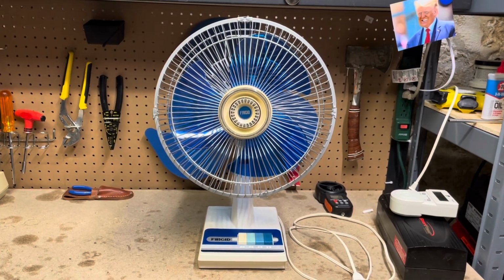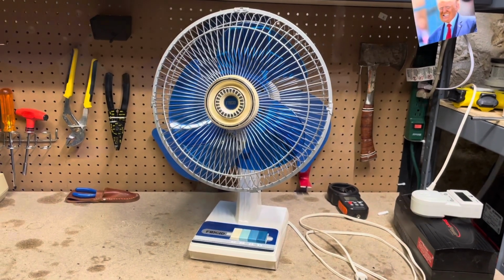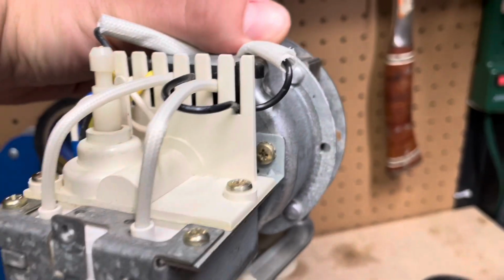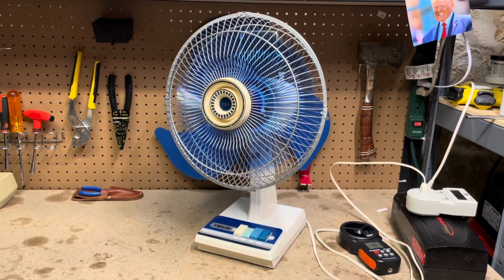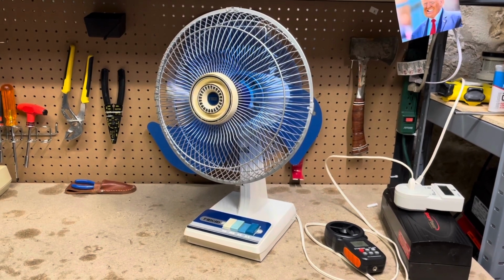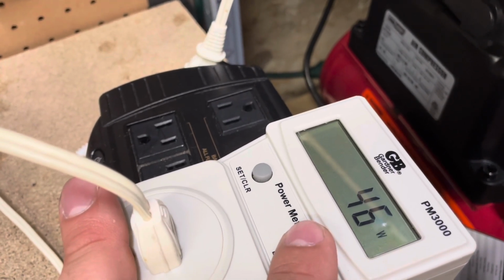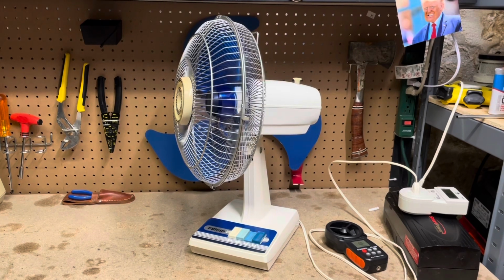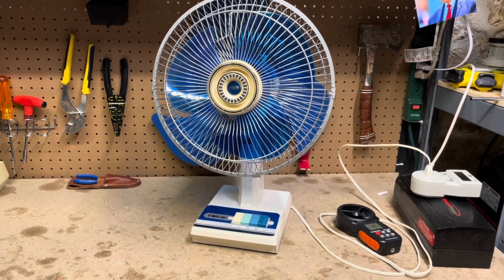Frigid 12” Oscillating Fan FD-123A (after cleaning)